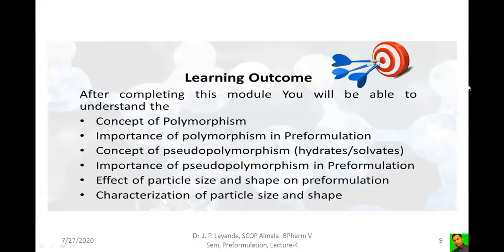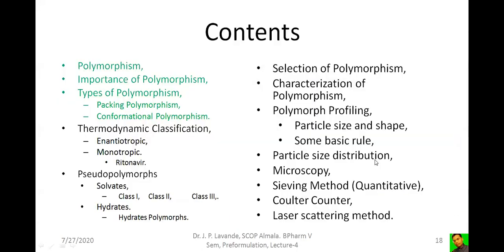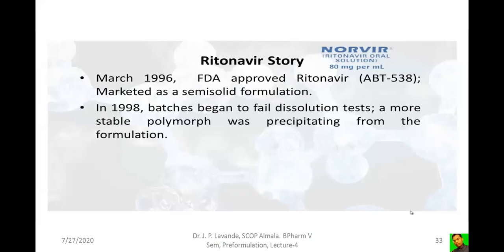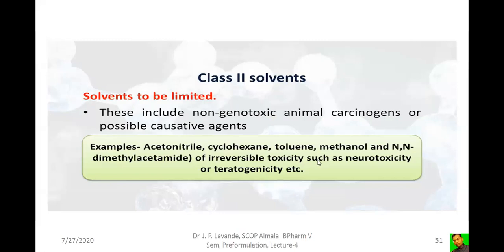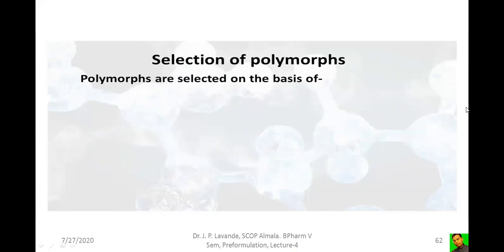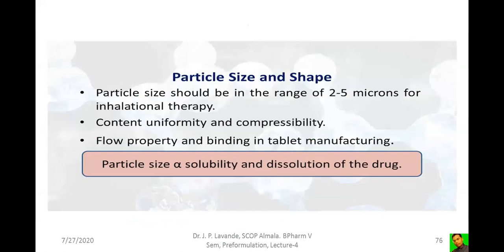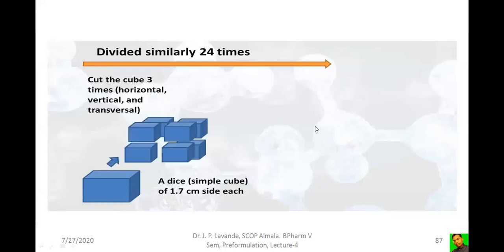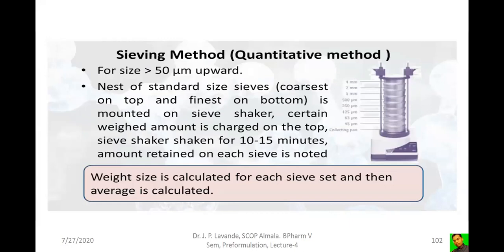IP I BPharm V Sem Preformulation By DRJPLavande Lecture 4